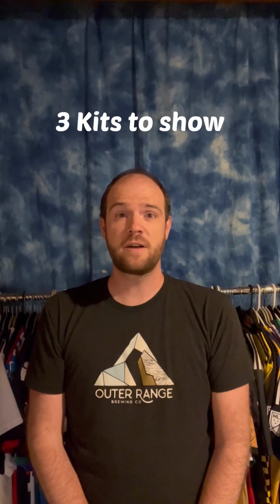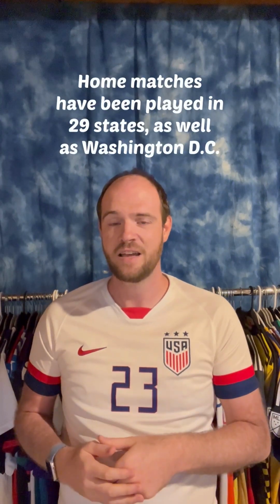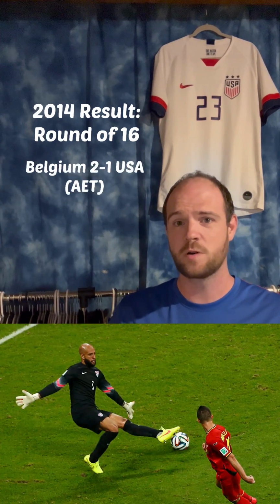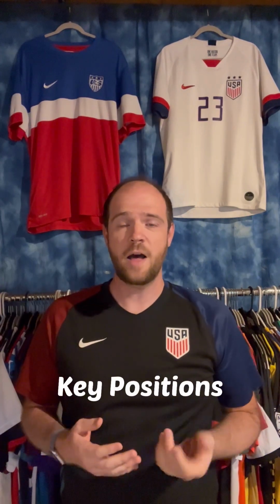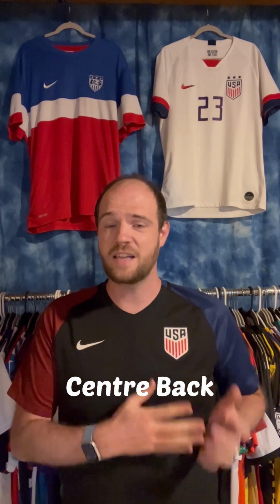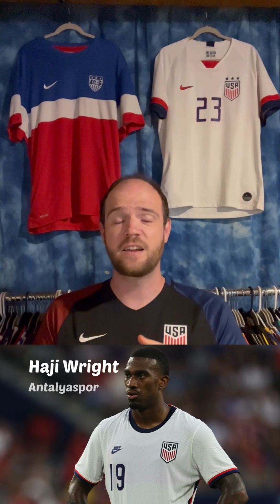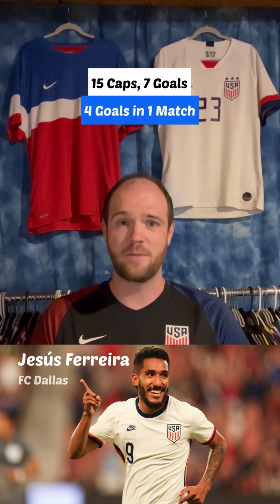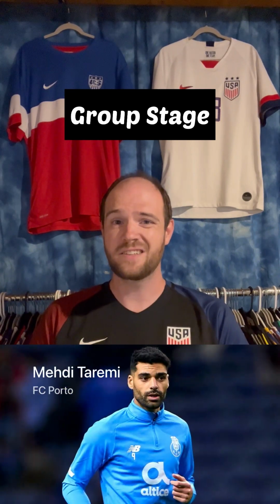United States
Nation in Focus: United States 🇺🇸 usmnt worldcup worldcup2022 qatar soccer football futbol pulisic tedlasso wc2022 #⚽️ usmnt @Footballsbeststories